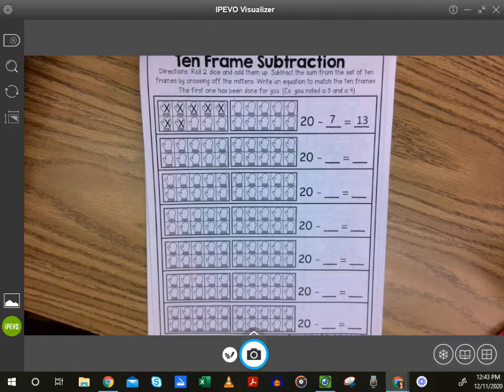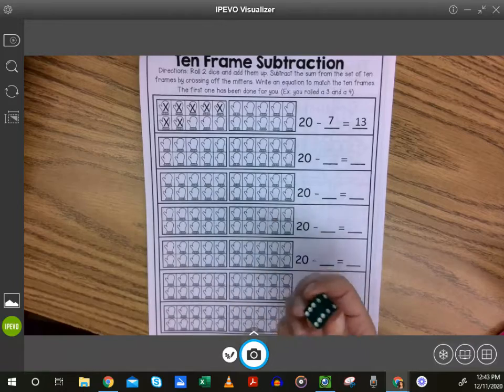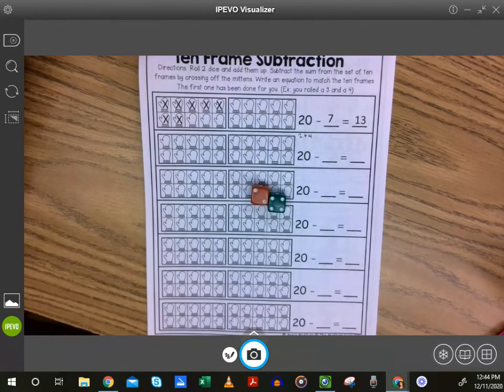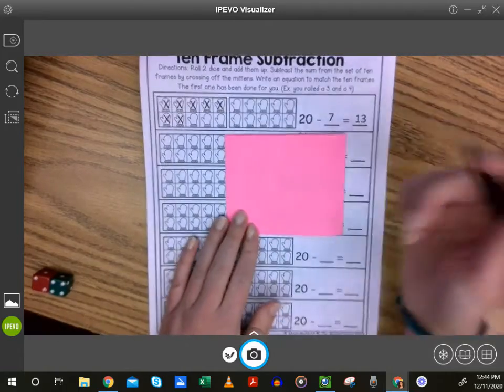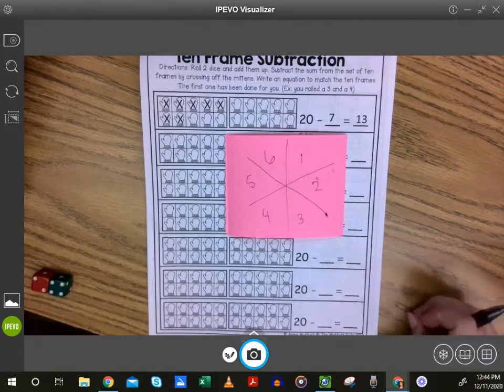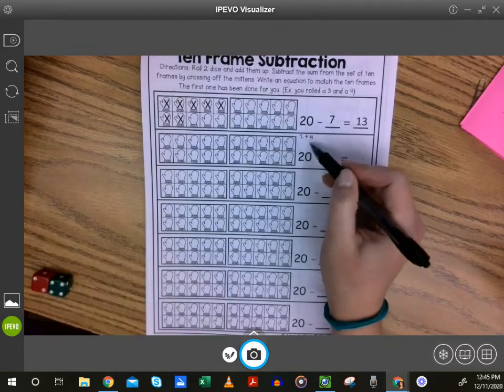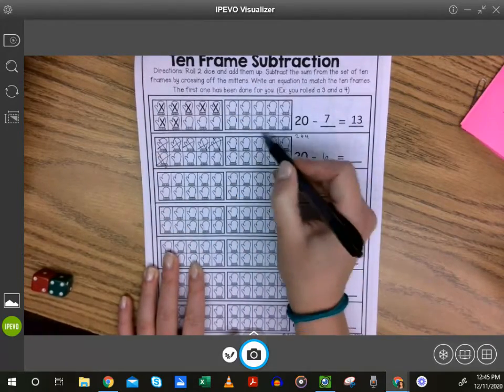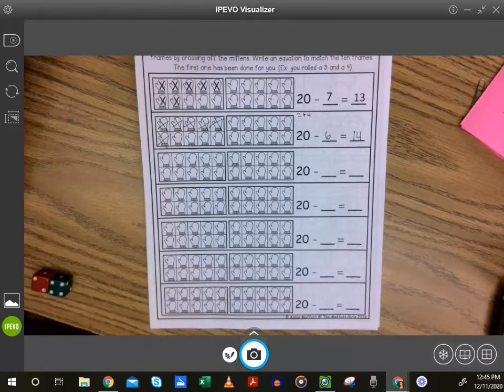December Review - 10 Frame Subtraction